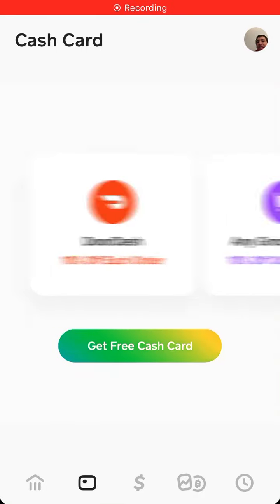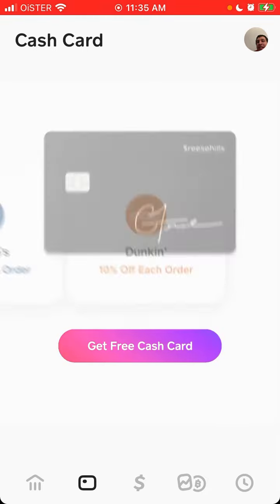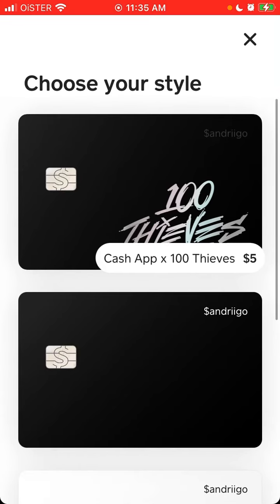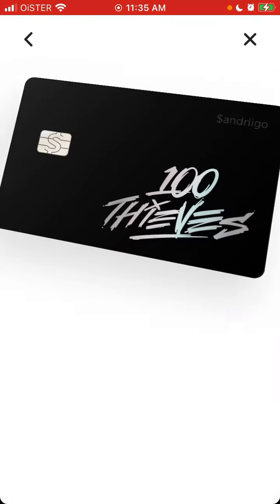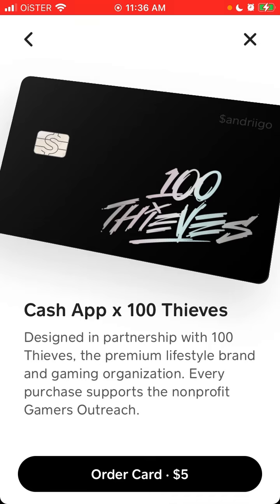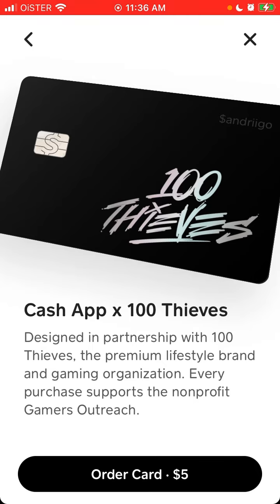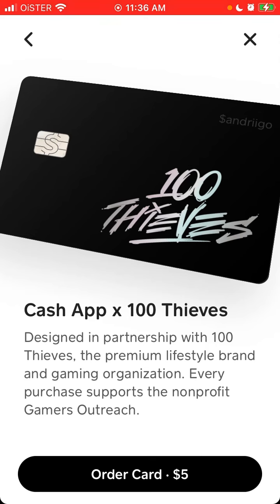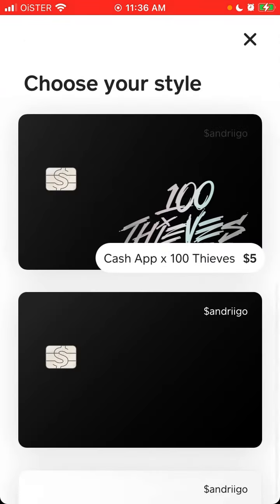How to order 100 Thieves Cash Card?